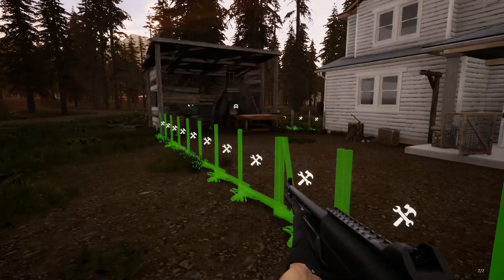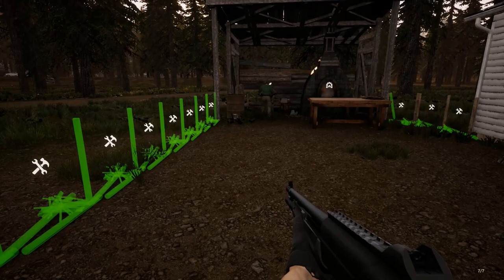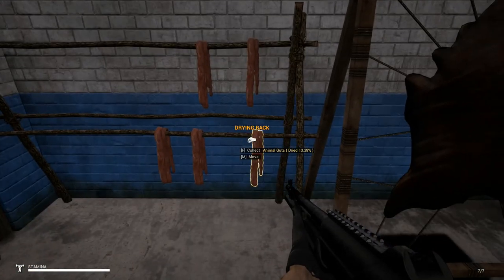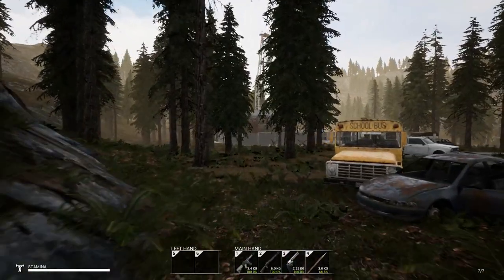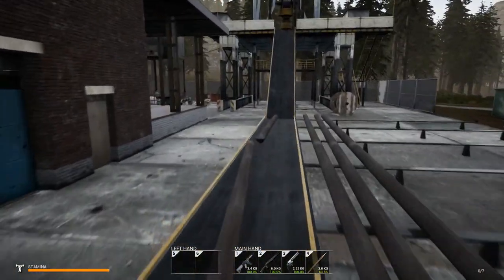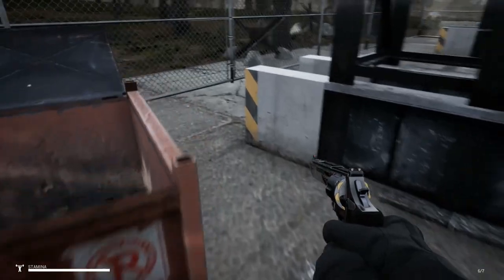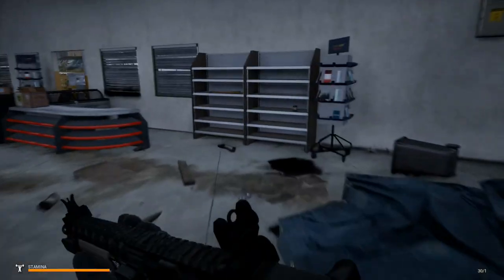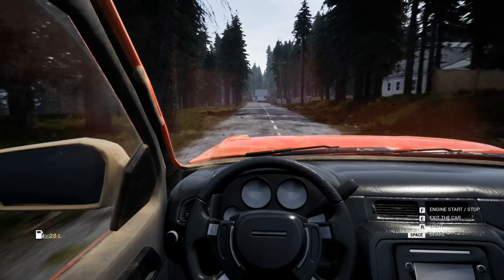New Mine and the Hunting Rifle - Mist Survival S:2 EP:09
In this episode, we head out to obtain the hunting rifle as well as check out the new mine area to see what we can discover.